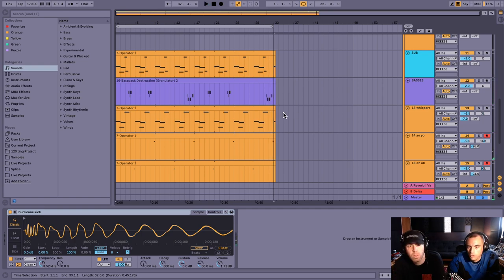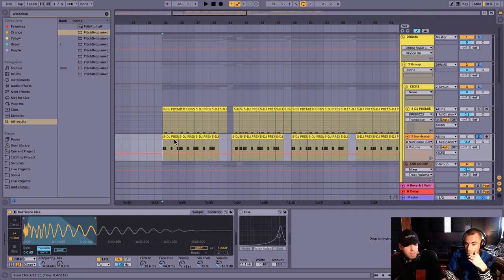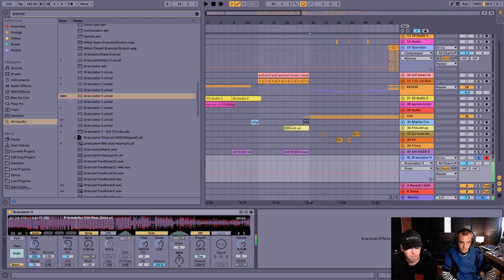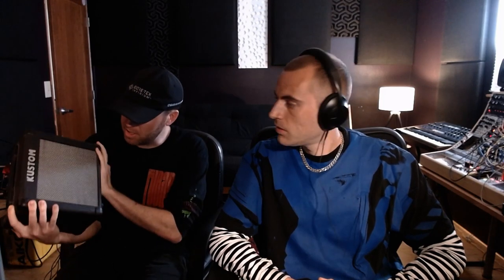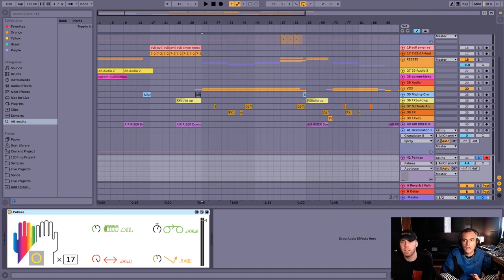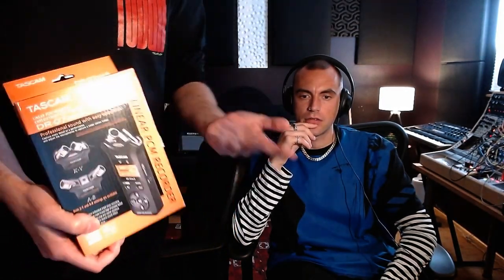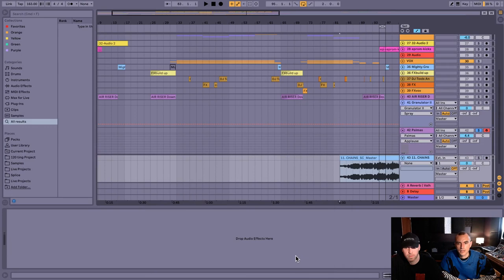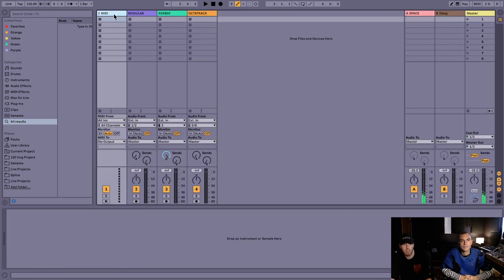Shades (Alix Perez & Eprom) - Livestream 02.22.2020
📣 THE OFFICIAL JOSÉ’S DISCORD SERVER IS AVAILABLE RIGHT NOW